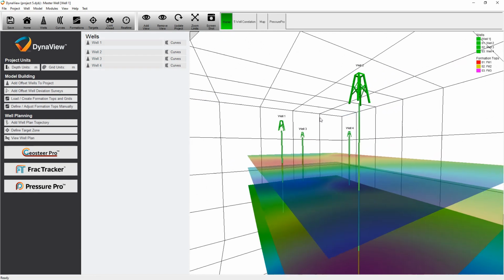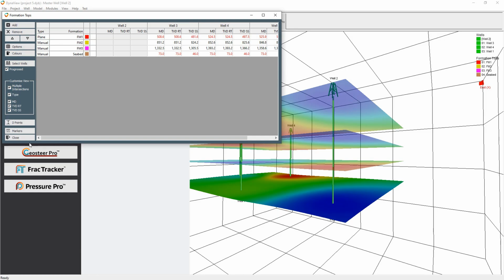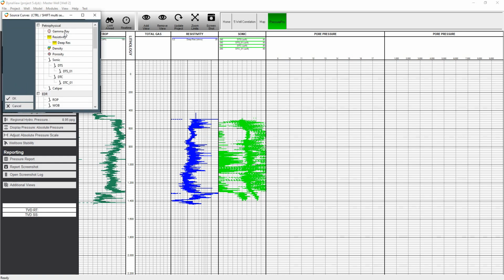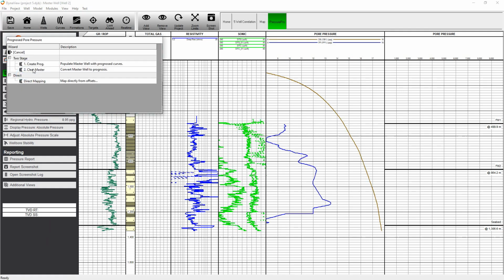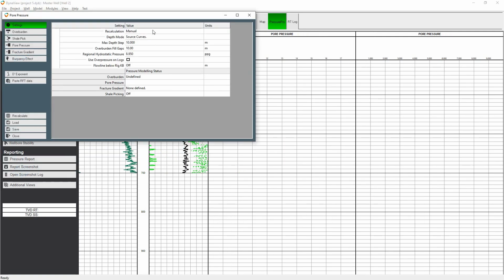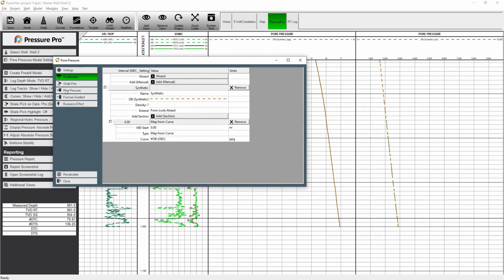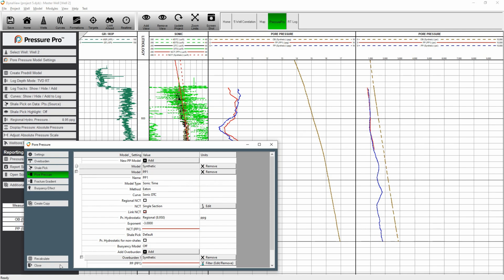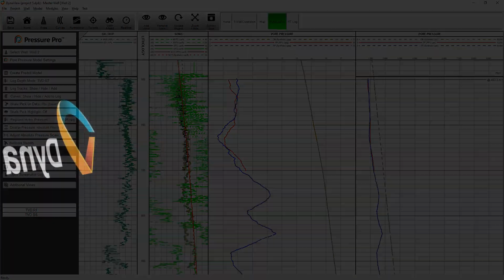DynaView PressurePro Tutorial 6 Prognoses and lookaheads